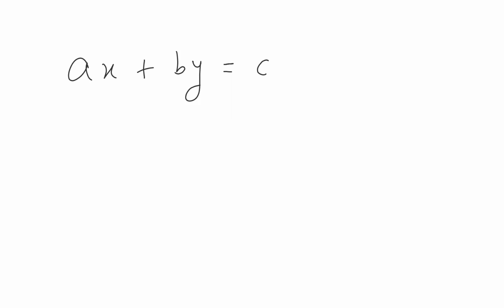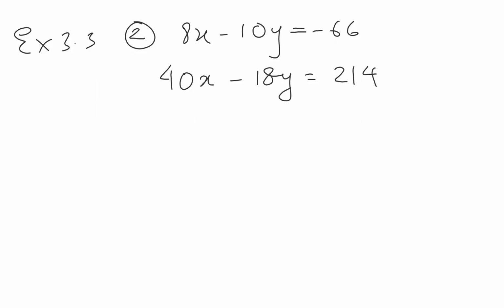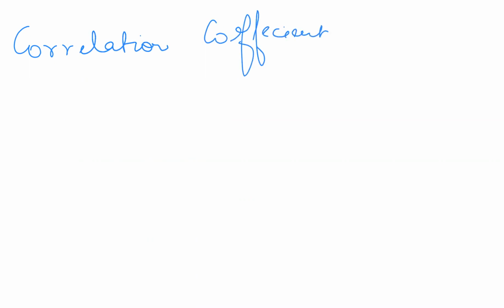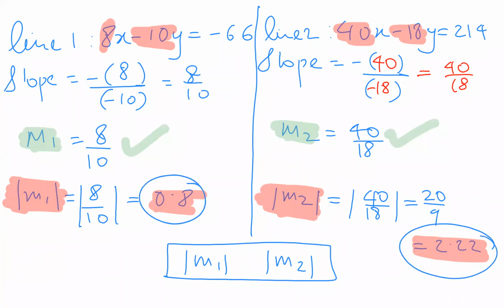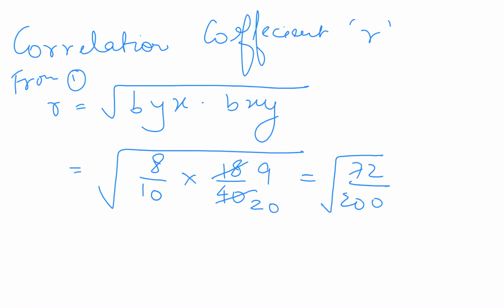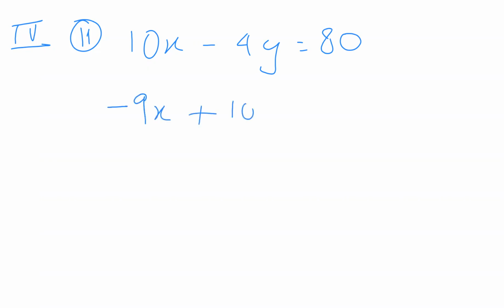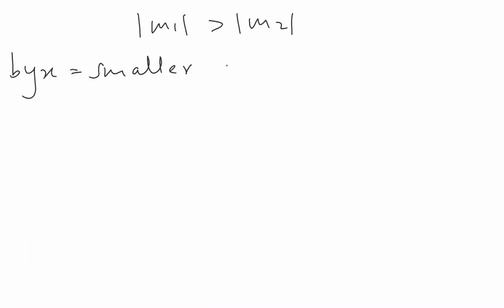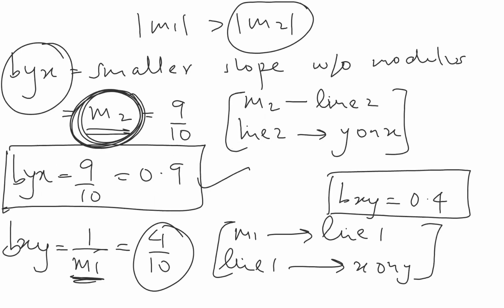HSC Mathematics l Lines of Regression 1 l Maharashtra State Board l Rajdeep Sawant